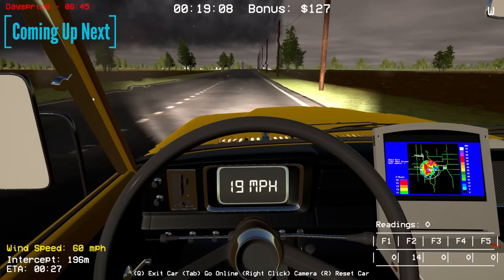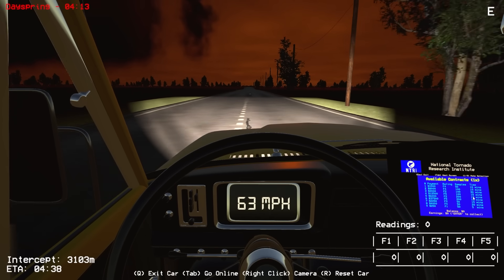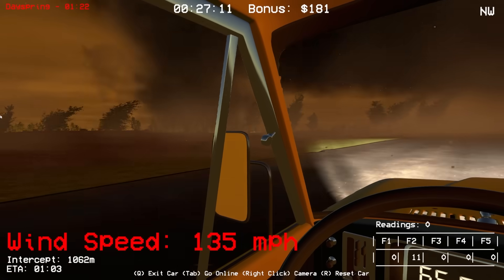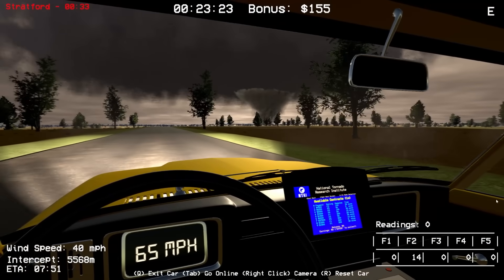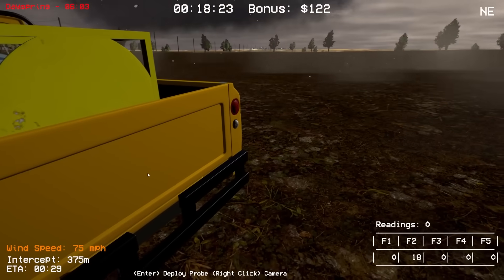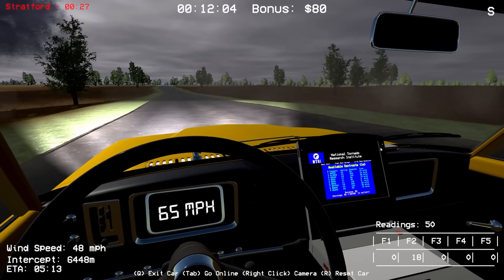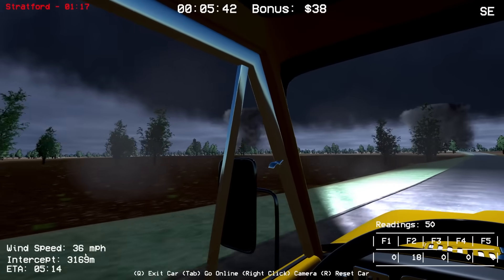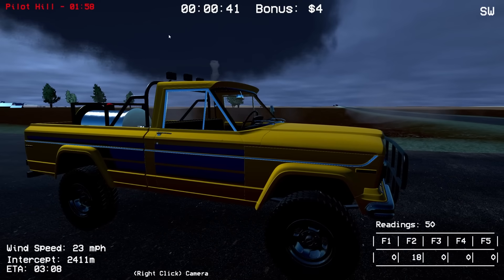My Truck Got Hit by a MASSIVE TORNADO! (Tornado Research and Rescue)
My Truck Got Hit by a MASSIVE TORNADO! (Tornado Research and Rescue Gameplay) Get ready for non-stop action with Tornado: Research and Rescue! Chase down violent tornadoes using 90's style doppler radar, deploy scientific probes, and earn money to upgrade your equipment. Enjoy a unique experience with procedurally generated tornadoes and scenarios!